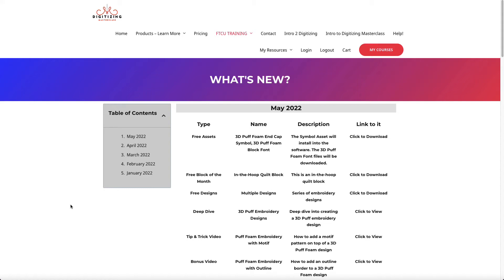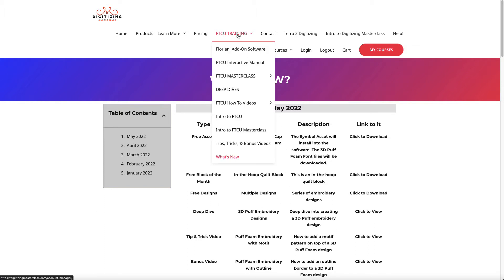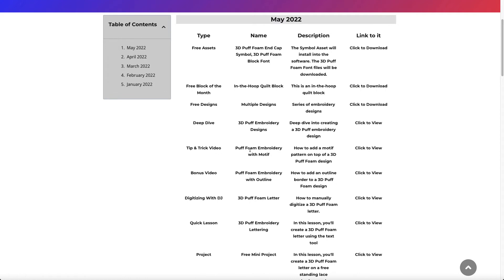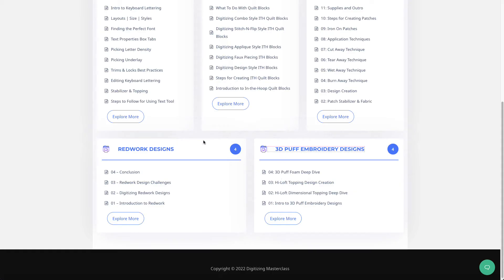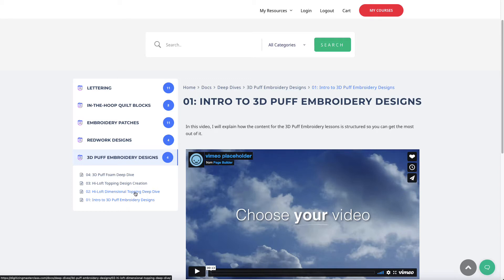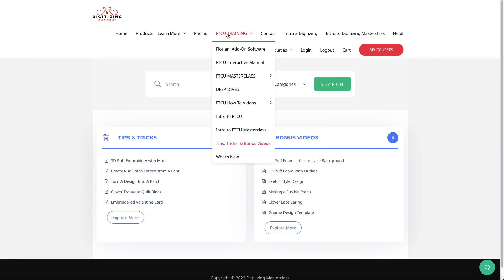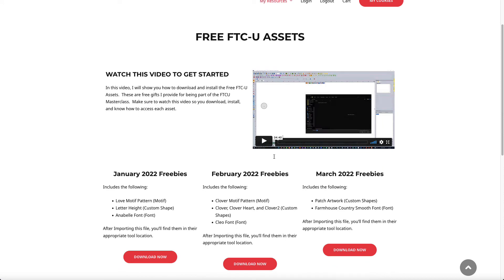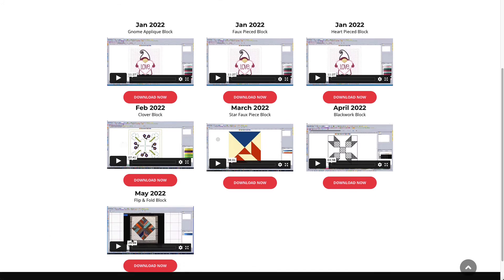FTCU Masterclass: New Content added to website for May 2022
In this video, I show you where all the new content added in May 2022 is located.  Hope you enjoy all the content!

The FTCU Masterclass is an education program designed specifically for Floriani Total Control U (FTCU) software members.  If you are not a member of the FTCU Masterclass and would like to learn more about it, here's a